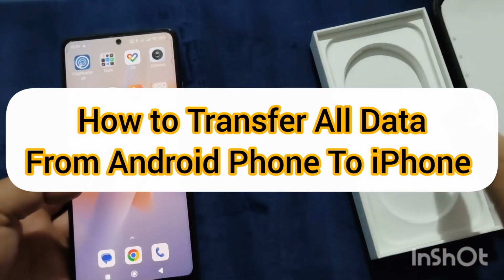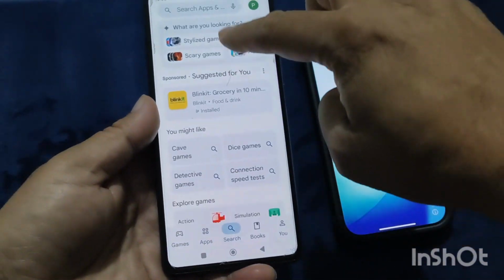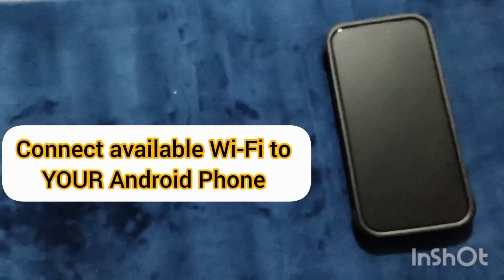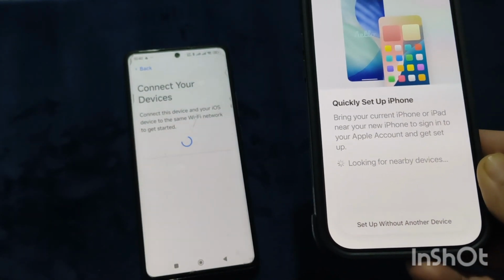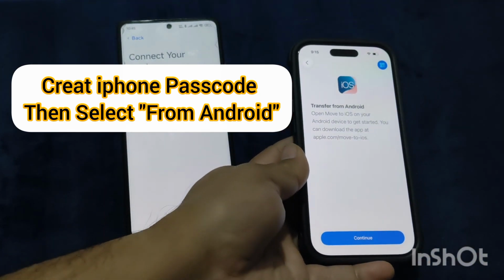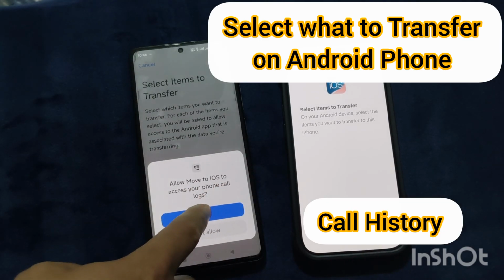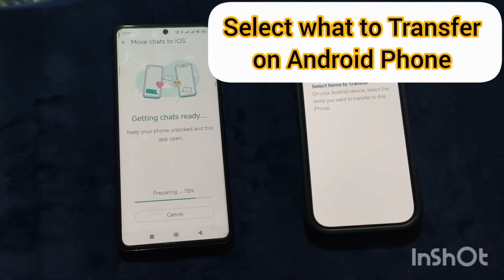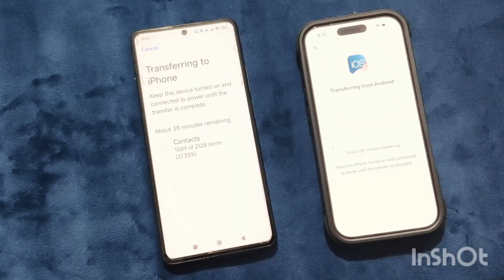How to Transfer All Data From Android Phone To iPhone/ iPhone 17 Pro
Planning to switch from Android to iPhone or iPhone 17 Pro?

Don’t worry about losing your data! In this video, I’ll show you how to transfer ALL data from an Android phone to iPhone step by step—safely, easily, and without missing anything.

In this tutorial, you’ll learn how to transfer:
Contacts, call logs & messages
Photos, videos & files
WhatsApp chats & media
Google account data
Apps & settings (where supported)

This method works for all Android phones and iPhone models including iPhone 17 Pro, using Move to iOS and other reliable options.
Whether you’re upgrading or switching for the first time, this video will help you move everything without data loss